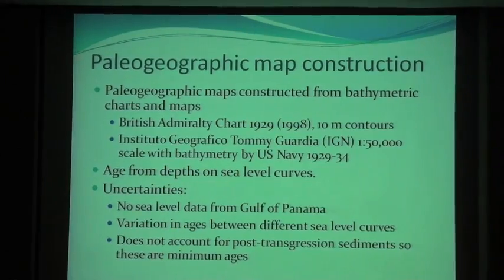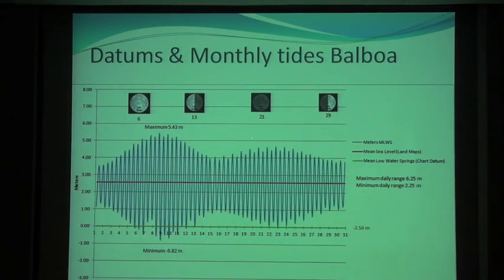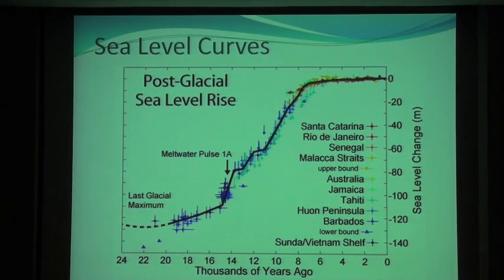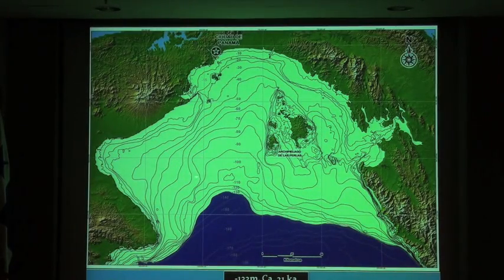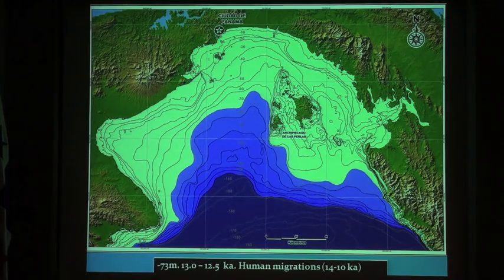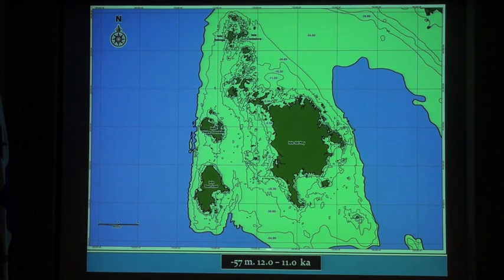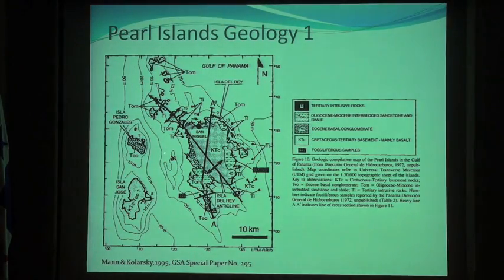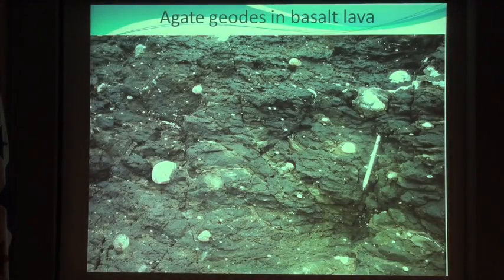Conference Cooke & Redwood Perlas 2 of 5: Sea Level simulation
Conference of Dr. Richard Cooke and Dr. Stewart D. Redwood Part 2: Mid-Holocene human settlement of Pedro Gonzalez Island. Pearl Island archipelago. Panama (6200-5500 ya). Relation to sea level change, and interactions with the island fauna.